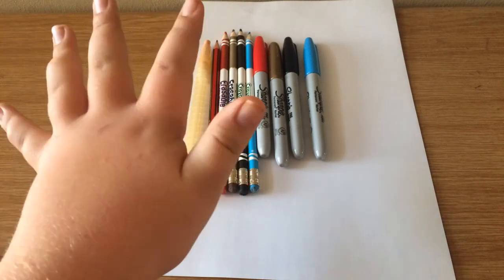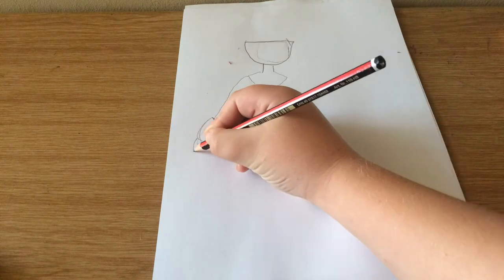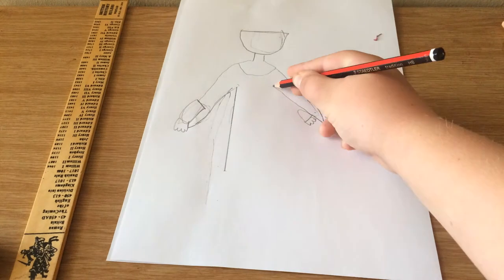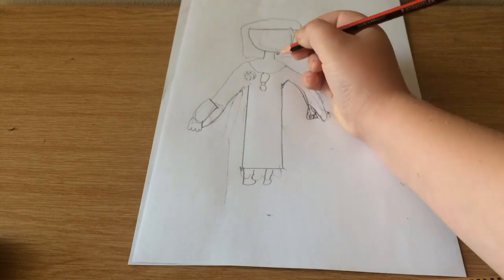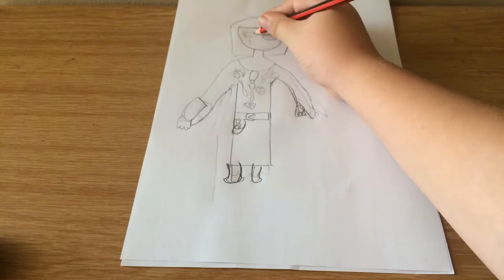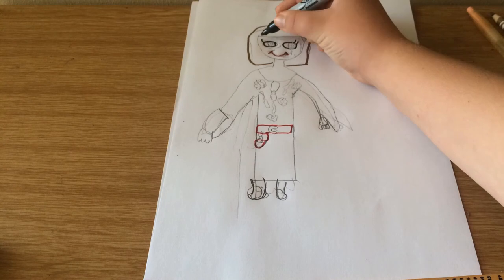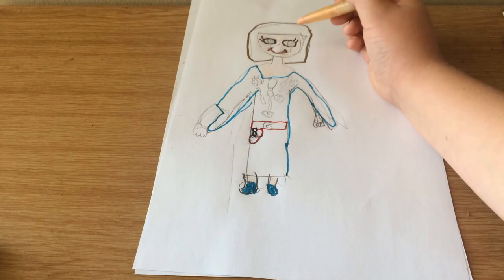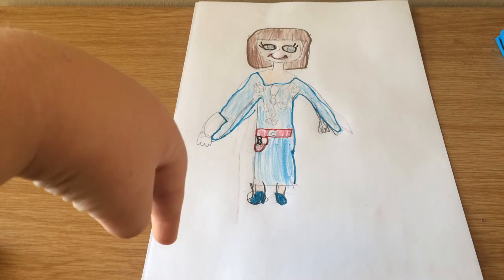how to draw lusy from narina